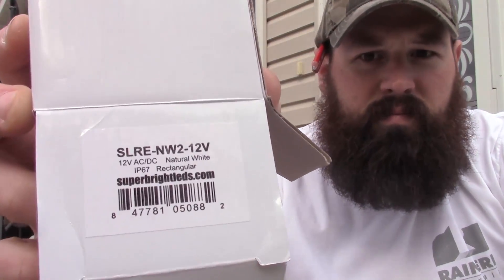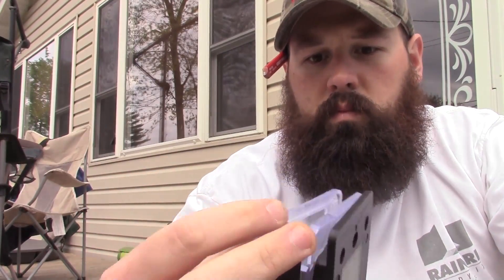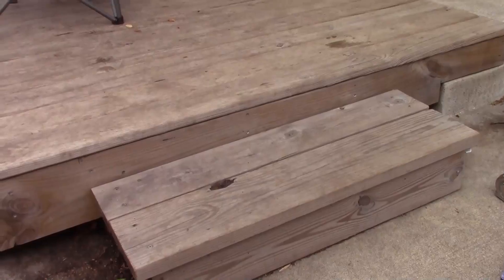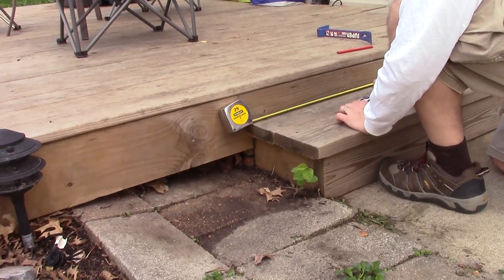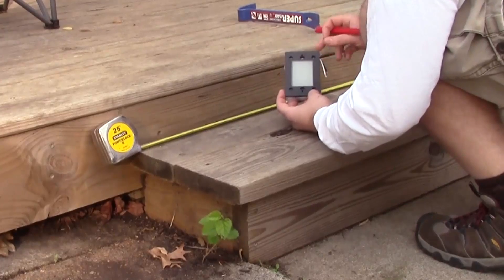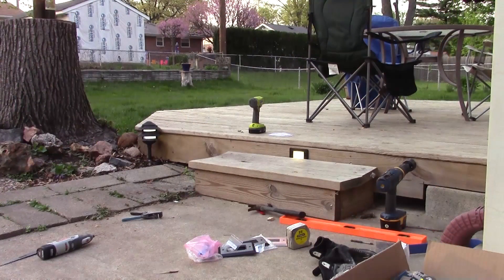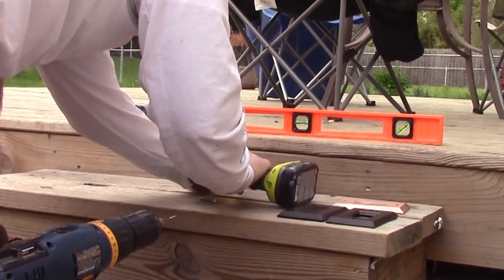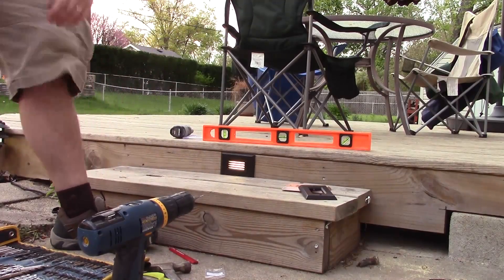LED step light how to install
How to install LED step lights. LED Deck/Step Lights are a great way to add distinct accent lighting and provide safety illumination to your steps or deck walkways. Wired directly to your home's electrical system or your low voltage landscaping system, these jbox ready lights use very little energy. Frosted, glass lens, sealed in waterproof polycarbonate housing gives sophisticated ambient lighting to your indoor and outdoor applications. Select a face plate to match your designs. See similar Round Deck / Step Accent Light.